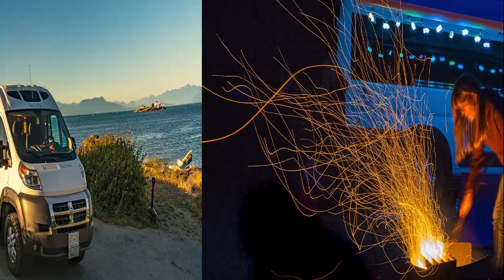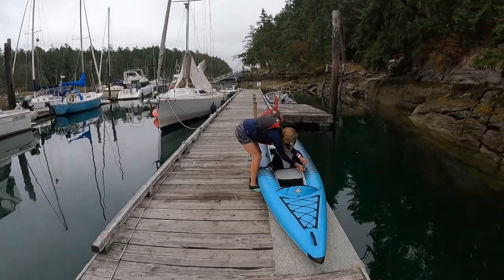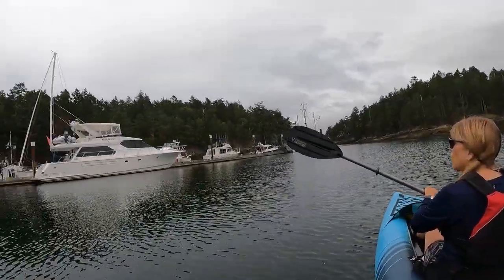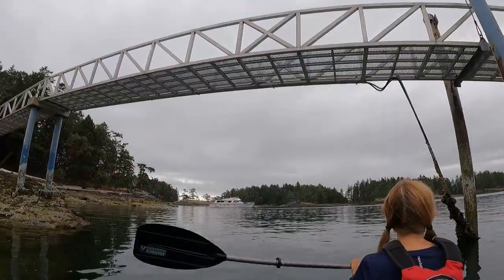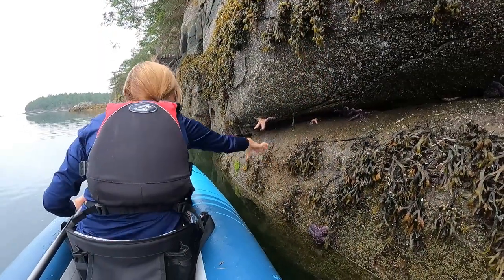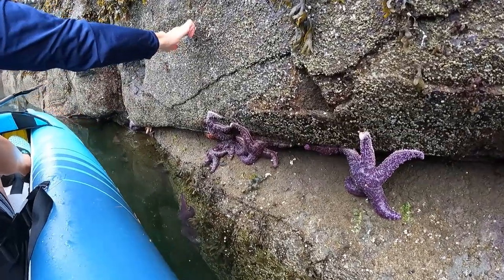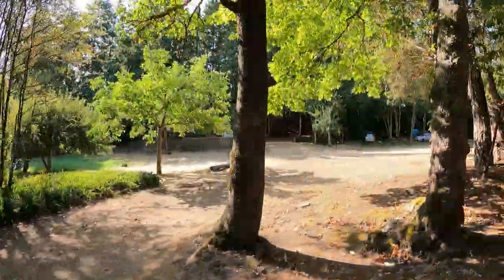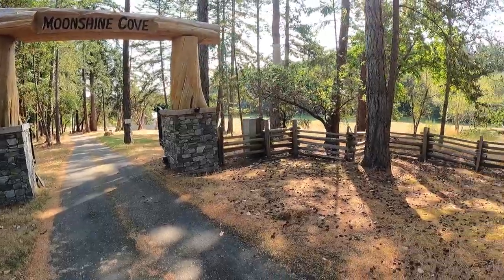Best RV Resort Near Me - Part 2: PADDLING PARADISE! VanlifeMidlifeRocks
Season One — Episode 21 — Part Two

Gulf Island Getaway

In the wind-up of a stay at Page’s Resort, Steve & Denise’s adventure continues. Campervan NirVANa gets left in a field and completely ignored while the couple paddle the still waters in their chelan inflatable. Denise navigates around docks and rocks, while Steve (as usual) slacks-off in the back of the kayak.

While Denise is paddling, Steve goes ‘full nostalgic’ and tells a story from his childhood, which FYI, was several eons ago.

Denise reveals a health challenge, while Steve seems surprised by the news.

The couple tries to Zen out and try to ‘become one’ with the serenity of Silva Bay, however Denise gets overly excited when she spies a bare bum on a boat. But (pardon the pun), full disclaimer, they did not get that on camera. The titillating moment did however, prompt Steve to tell an off-colour joke.
All that, AND a giant eagle that makes an appearance late in the video.

So much content!!